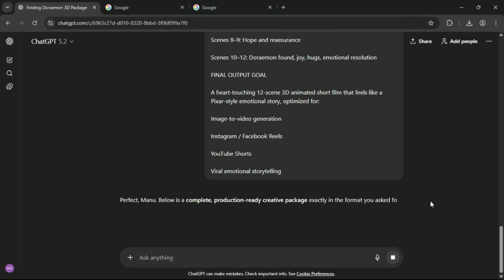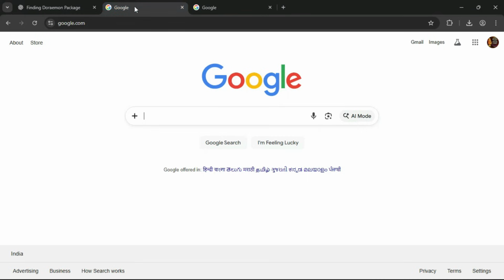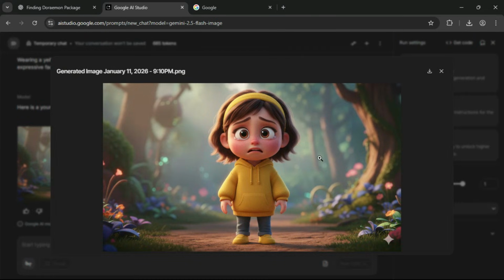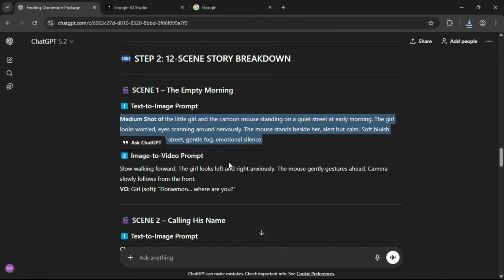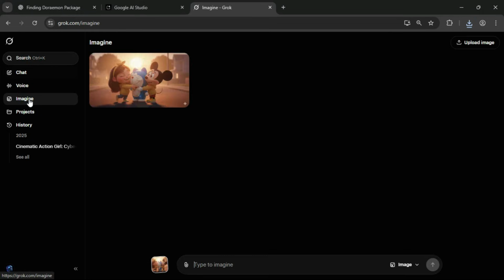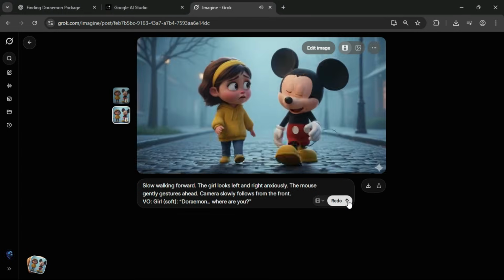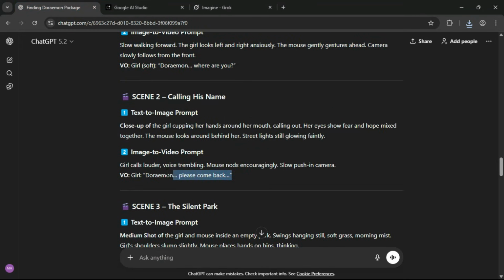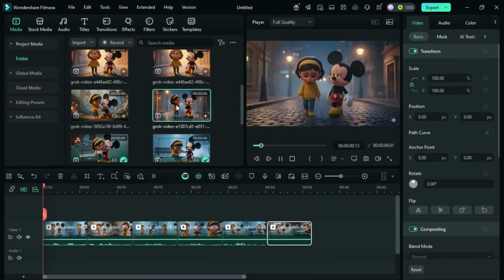Create Long 3D Cartoon Animation with FREE AI Tools | Consistent Characters + Lip Sync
"In this video, you’ll learn how to create long 3D cartoon animation videos using 100% FREE AI tools. I’ll show you a complete step-by-step workflow to generate Pixar-style 3D characters, maintain consistent characters across scenes, add realistic lip sync, and turn images into smooth animated videos. This method is perfect for YouTube Shorts, Reels, and long storytelling videos. No paid software, no animation skills required — just AI. Watch till the end to build emotional, viral 3D cartoon stories easily using AI."